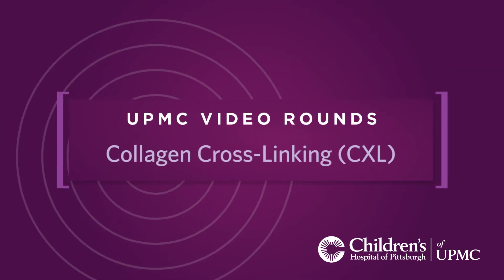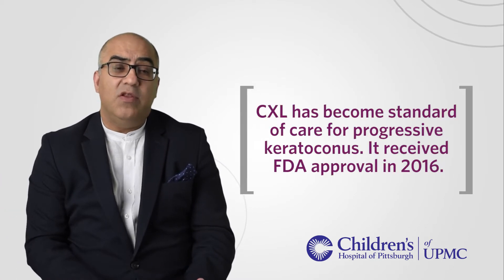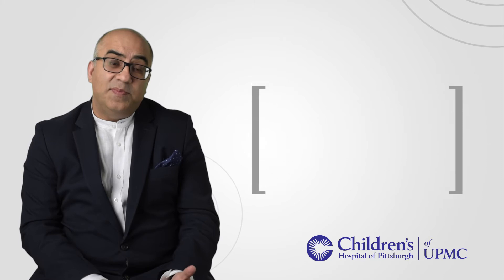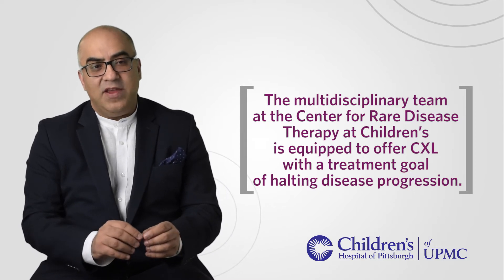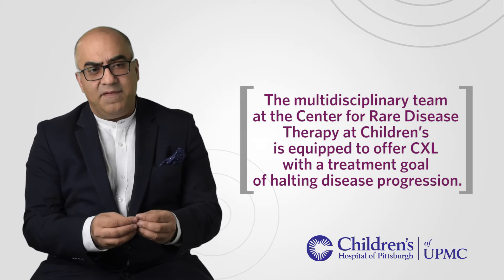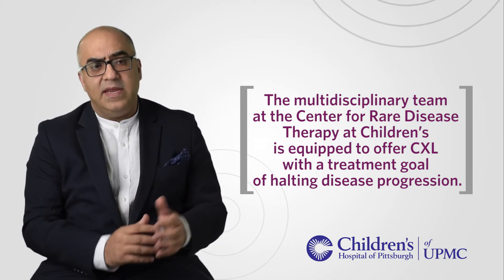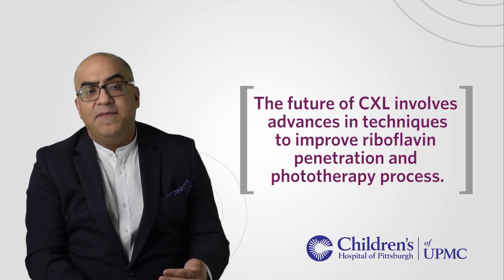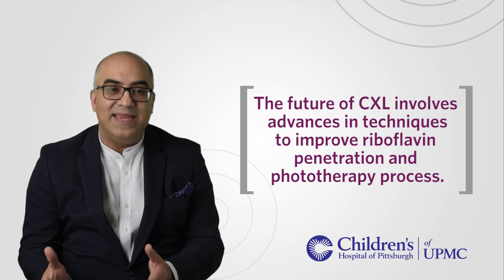Using Collagen Cross-Linking (CXL) as Treatment | UPMC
Ken Nischal, MD, chief of Division of Pediatric Ophthalmology, Strabismus, and Adult Motility at UPMC Children's Hospital of Pittsburgh, discusses collagen cross-linking.

The treatment, also known as CXL, is the standard of care for progressive keratoconus, an eye disorder that causes the cornea to thin and eventually perforate. CXL is used to stop the progression of the disease.